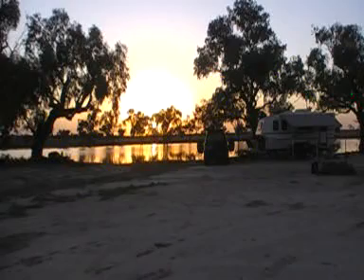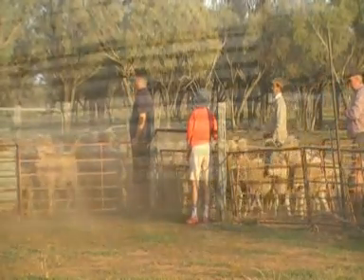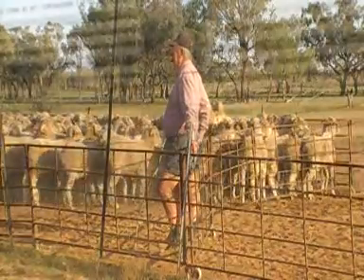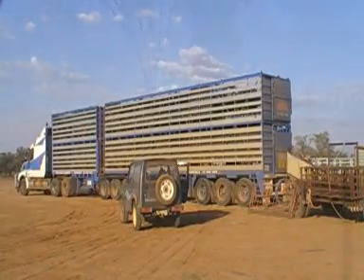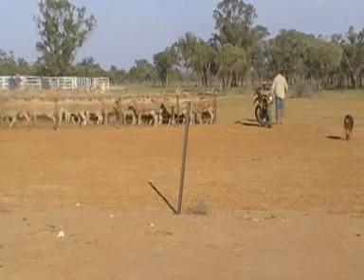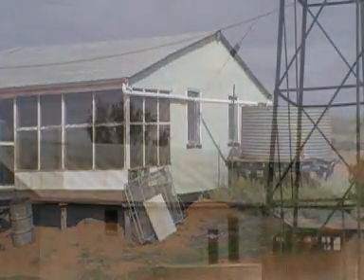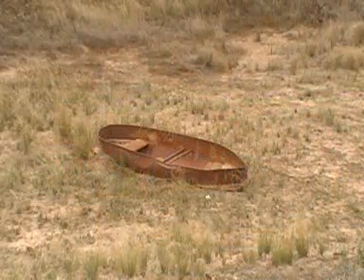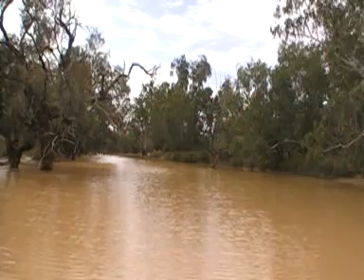Mulianna Station, Toompine, Quilpie, Queensland Sept 16-19 2008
A couple of days on Mulianna Station in 2008, near Quilpie Queensland.